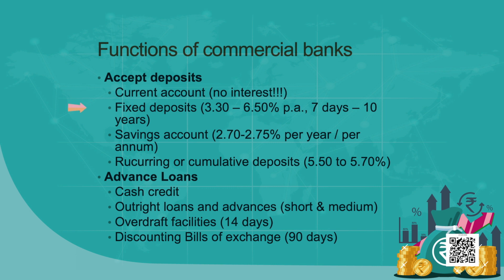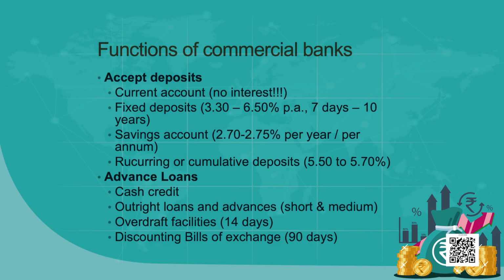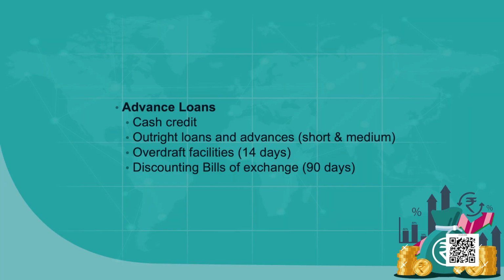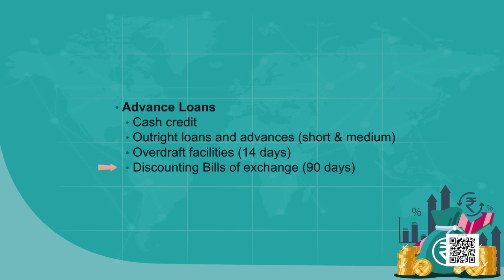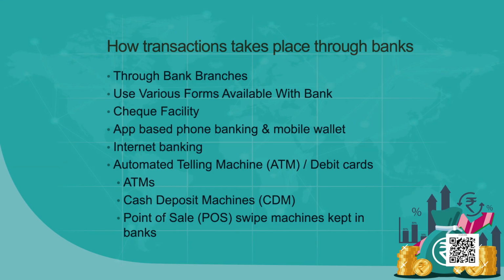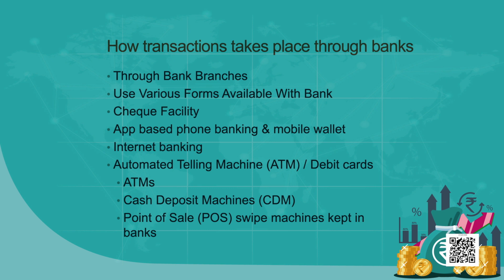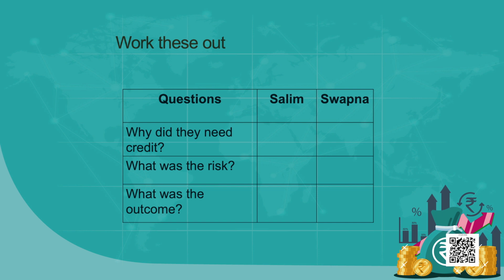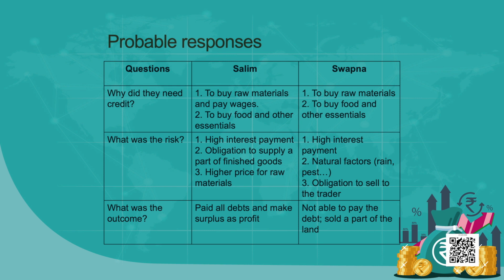CBSE Class 10 Economics (अर्थशास्त्र ) - Money and Credit - Part 2 ( धन और क्रेडिट - भाग 2 )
Economics (अर्थशास्त्र )
Money and Credit - Part 2 ( धन और क्रेडिट - भाग 2 )